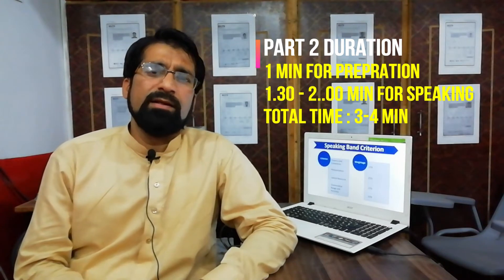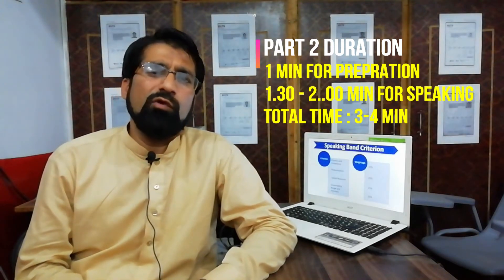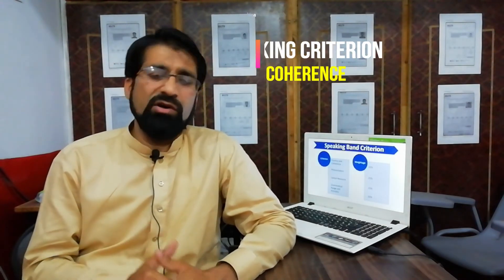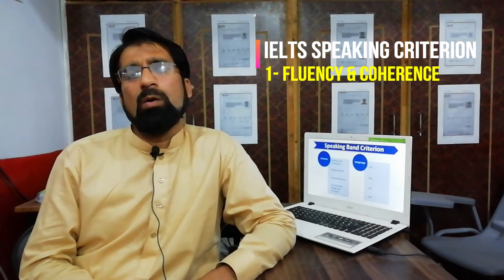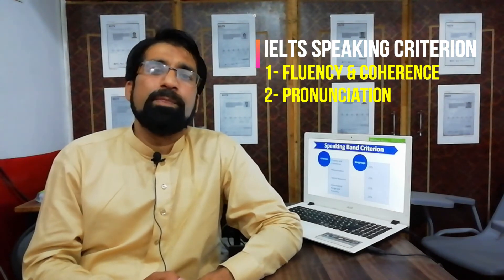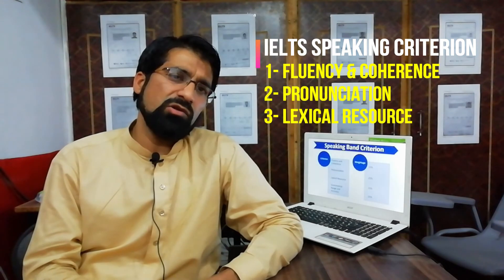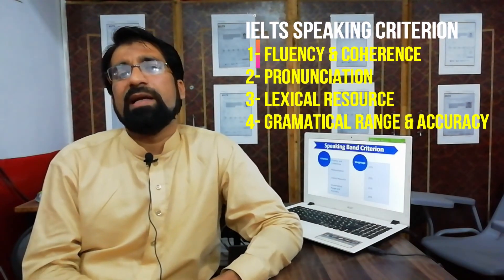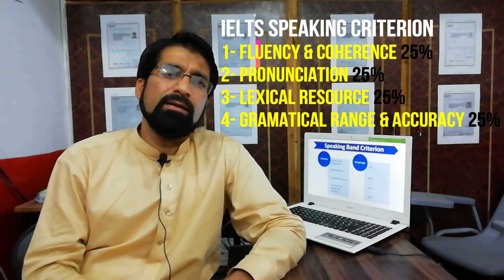An Introduction to IELTS Speaking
This video is an attempt to highlight different part of IELTS Speaking and its evaluation criteria.